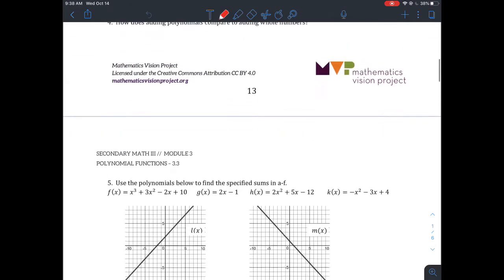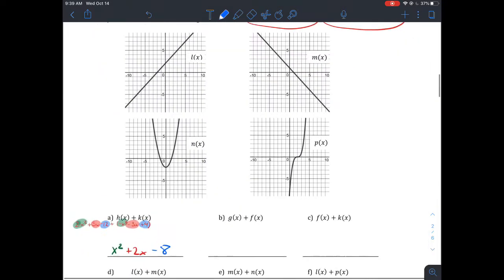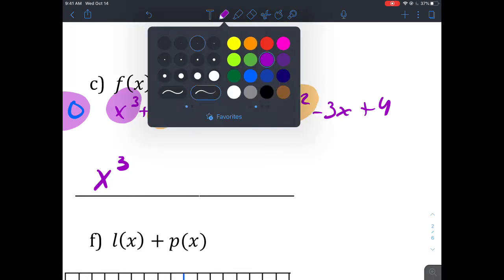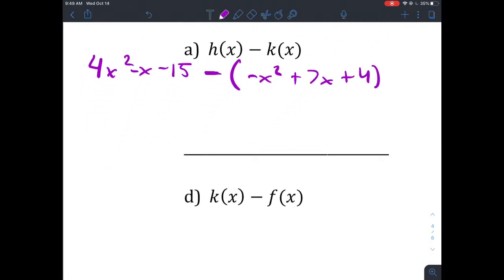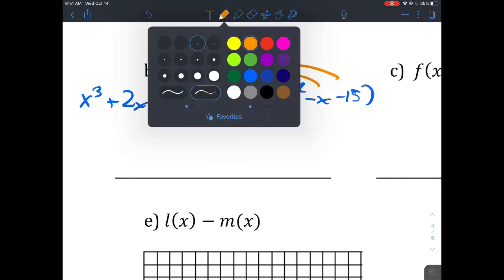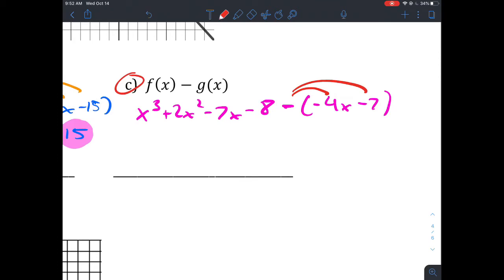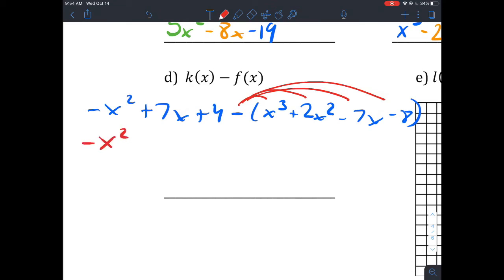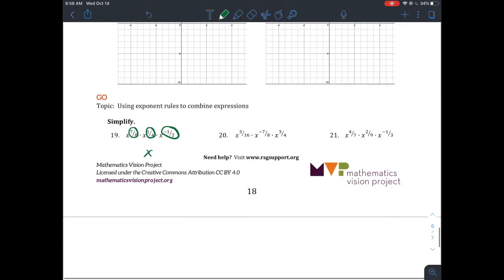Math 3 3.3